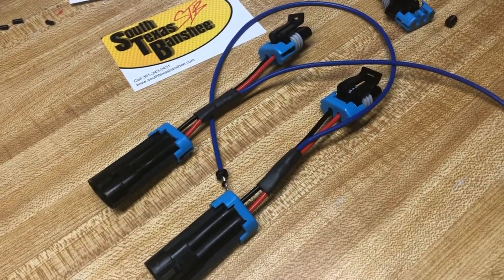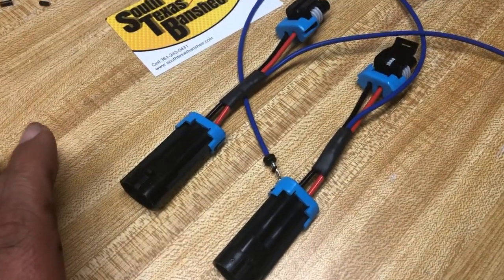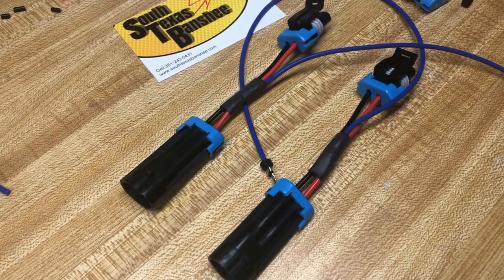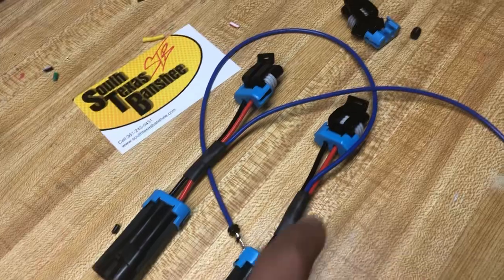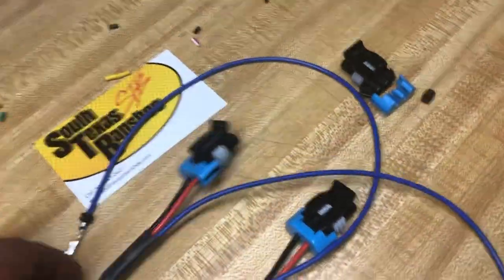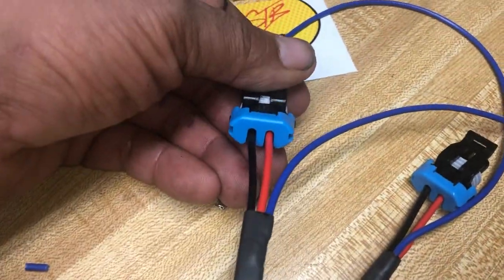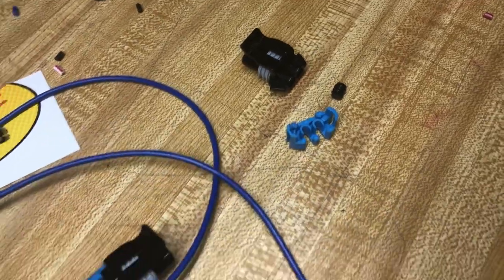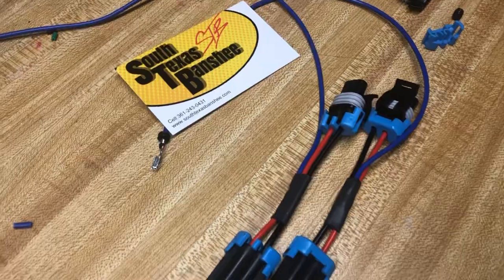19-20 Polaris RZR eyebrow illuminator kit